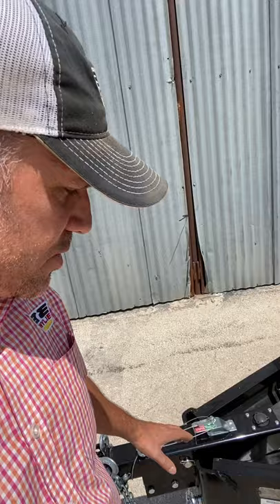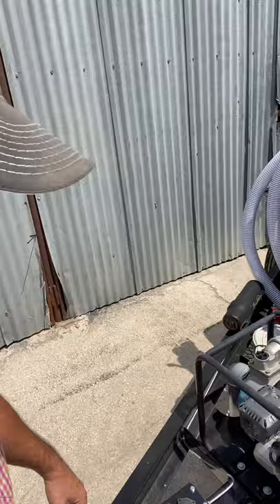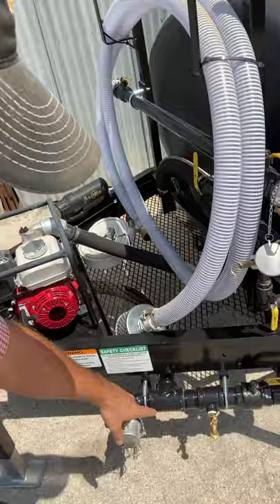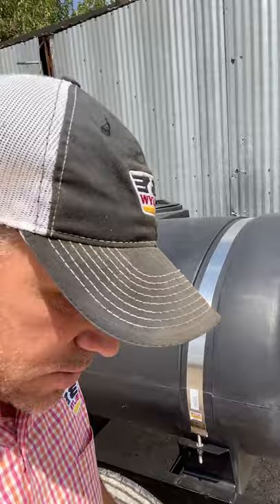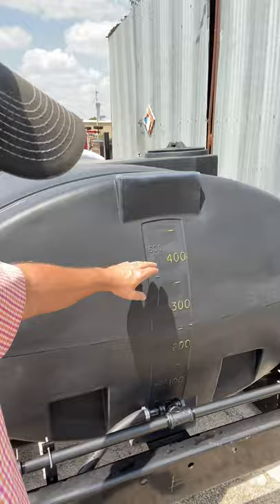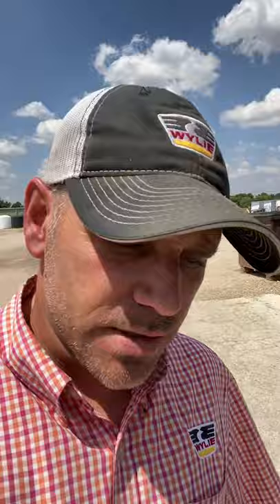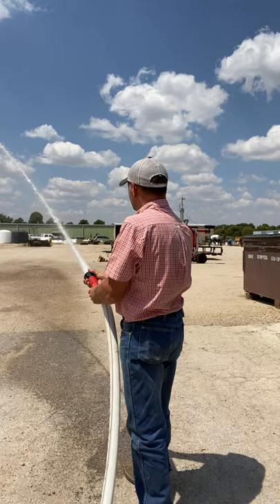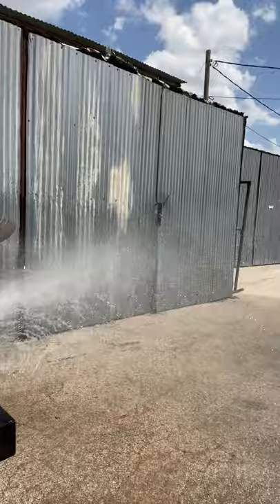Wylie Sprayers 500 Gallon Fire Control Trailer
Wylie Sprayers 500 Gallon Fire Control Trailer, Honda engine, Tsurumi Aluminum pump, Front and rear galvanized manifold / spray bar, suction and discharge hose, surge brakes, comes in NON DOT and DOT Approved.

Weed sprayer, Cattle sprayer, Chemical sprayer, Field sprayer, Arena Sprayer, Cutting Horse, Fire control, Field Sprayer